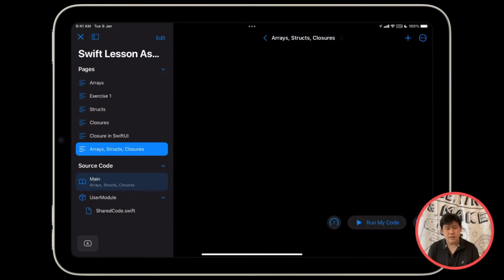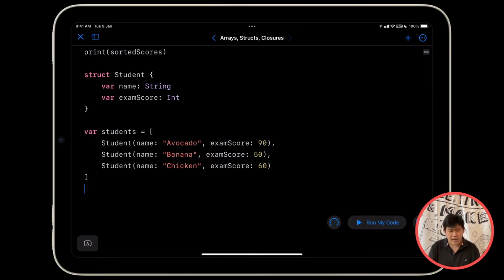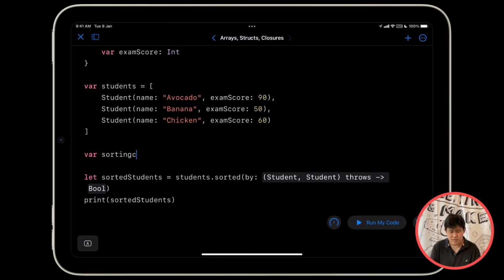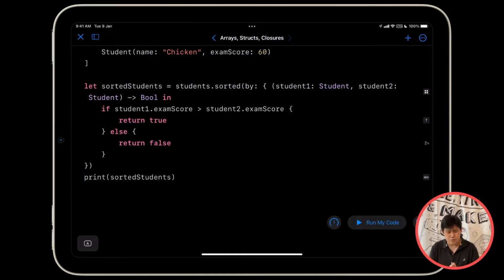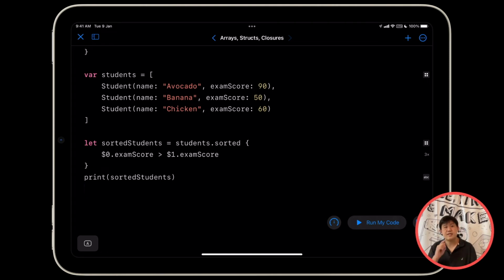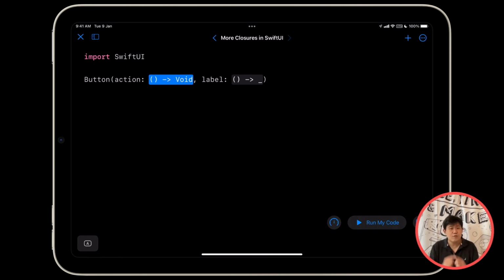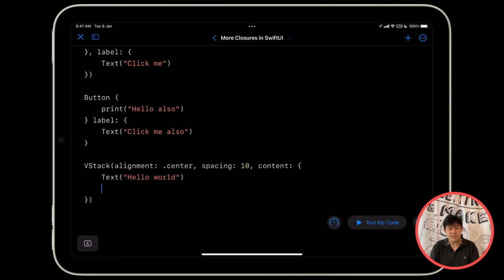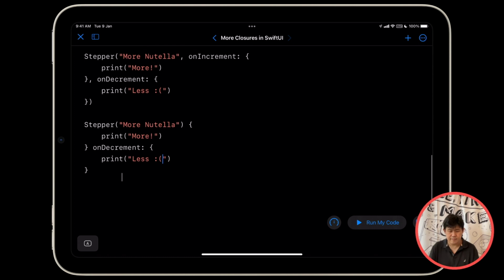Build apps on iPad 4.6 – Everything! (Unit 4: Arrays, Structs, and Closures, Chapter 6)